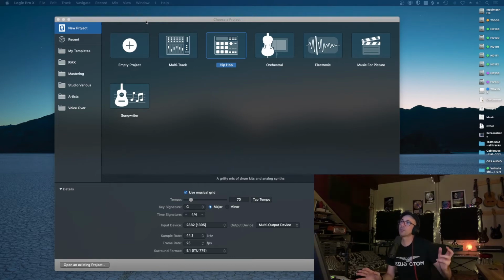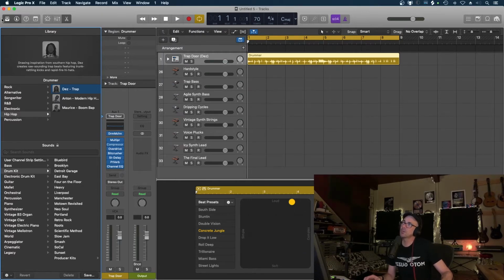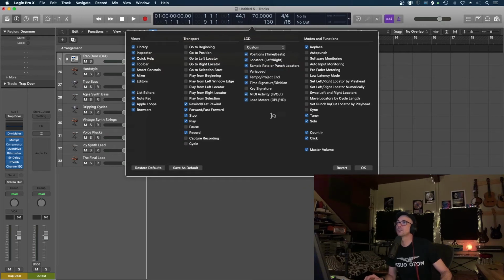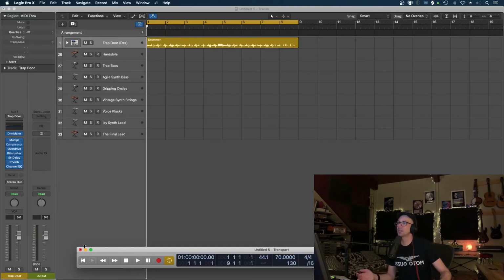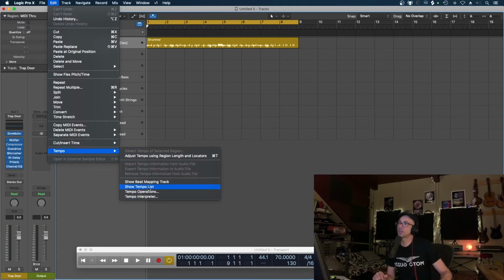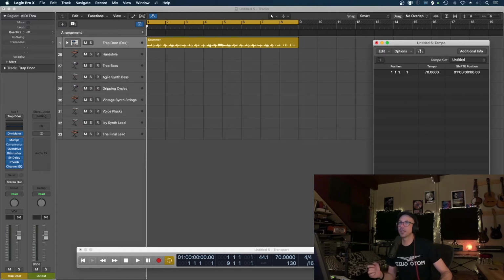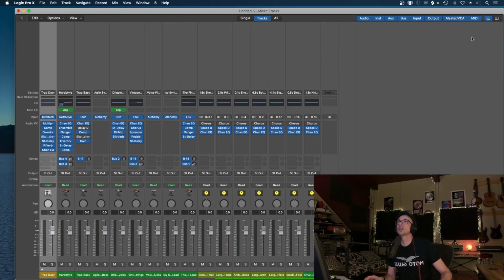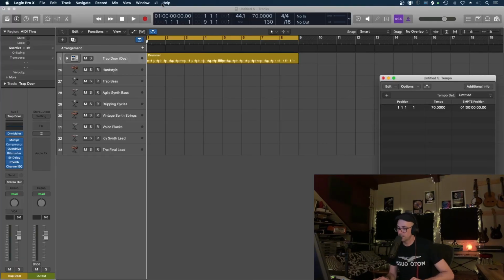Logic Pro X - Display settings Part 2 "Screensets"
Rob guides us through Logic Pro X's incredible workflow tool called "Screensets". Learn how to set them up, overwrite, recall and make them part of your initial template so you can stop wasting time re-sizing windows and concentrate on making music!